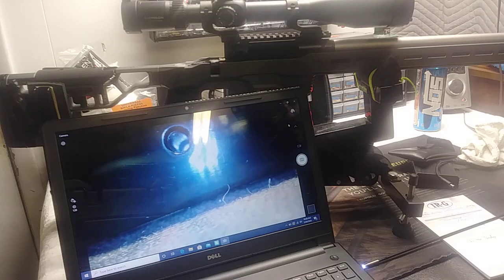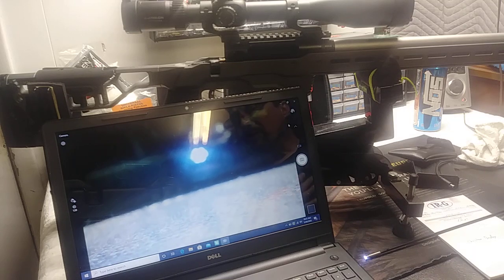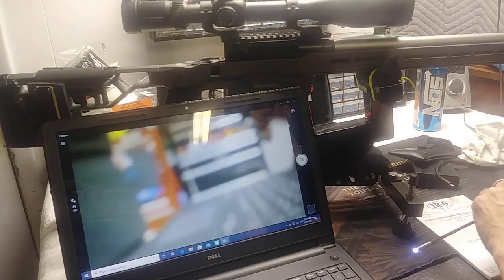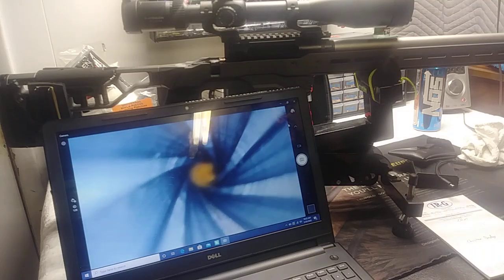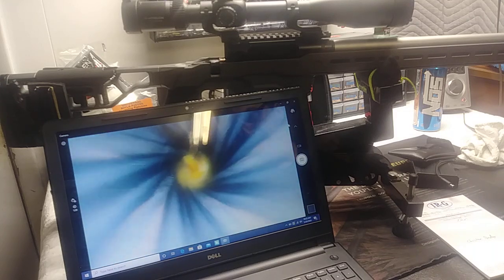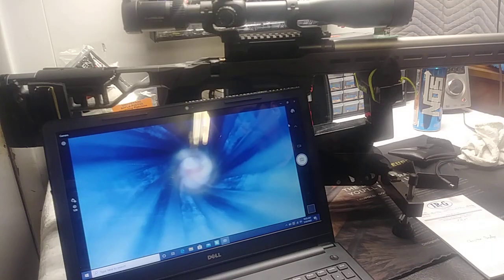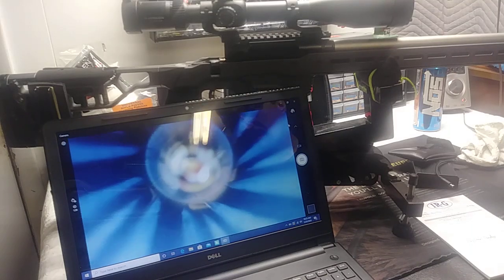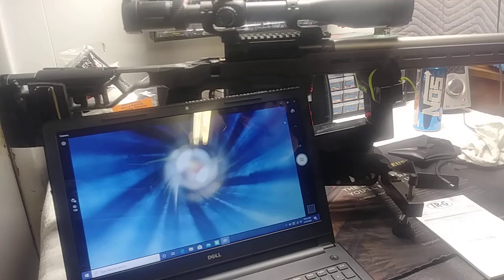Savage 110 Elite Precision borescope video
Internal view of the barrel/bore of a Savage 110 Elite Precision Rifle (6.5 Creedmoor) using a borescope Thanks Christian Bedoy!

Please always follow all gun safety rules and firearm laws. Anytime you have any doubt on the functionality of any aspect of any firearm please consult the manufacturer or qualified gunsmith.